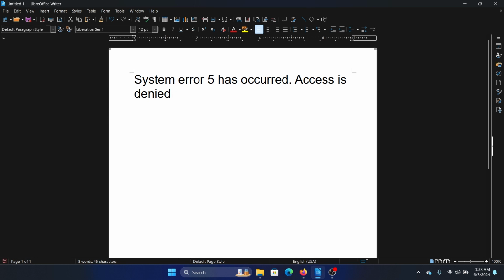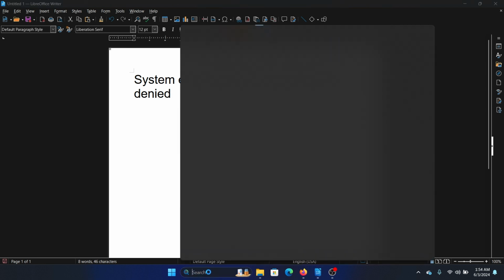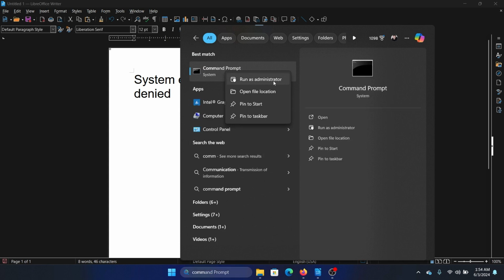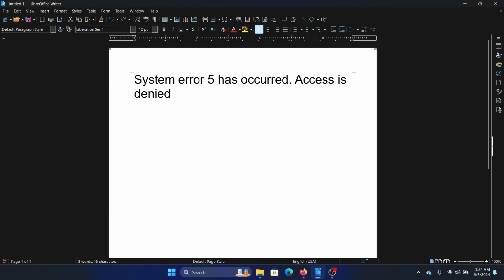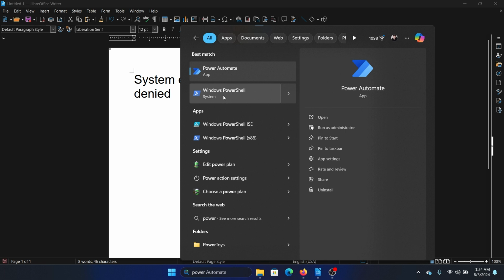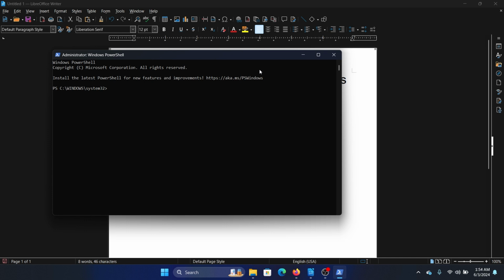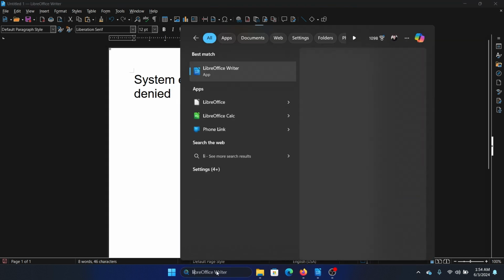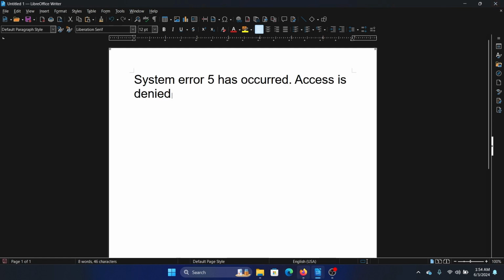How to Fix "System Error 5 Has Occurred. Access Is Denied Error" on Windows 11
Video Title: How to Fix "System Error 5 Has Occurred. Access Is Denied Error" on Windows 11

If you wish to fix System Error 5 Has Occurred  Access Is Denied, then please watch this video.